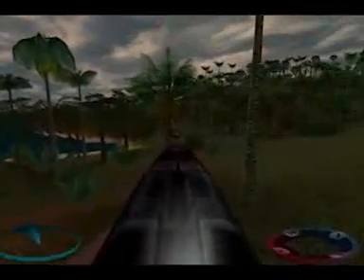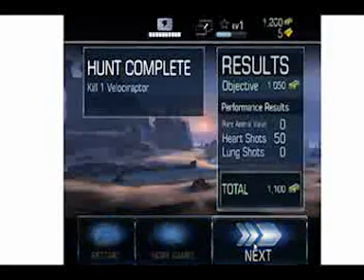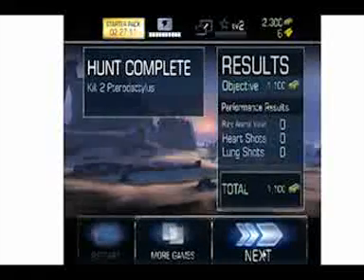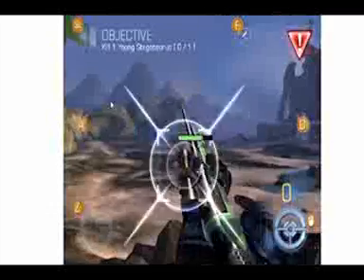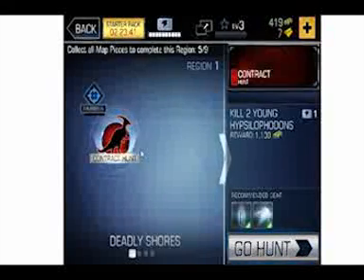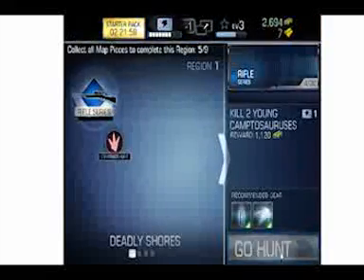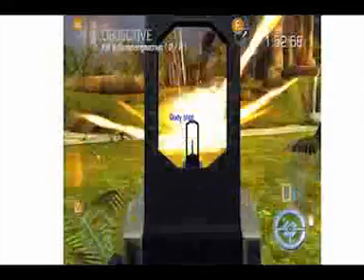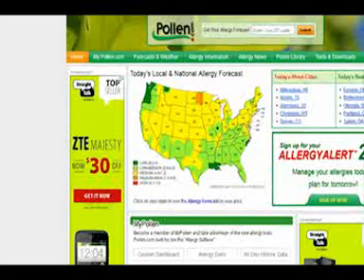Cas Playing Games 23 Dino Hunter "Not Carnivores"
This episode i am playing Dino Hunter on Facebook. This game reminds me of Carnivores. Lets see if it holds up.